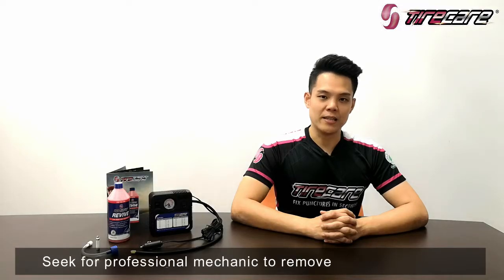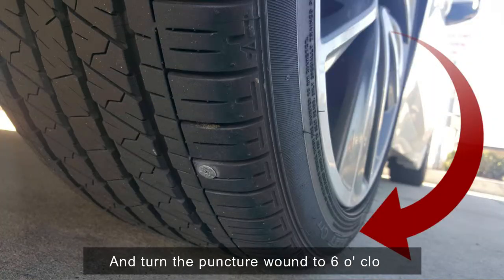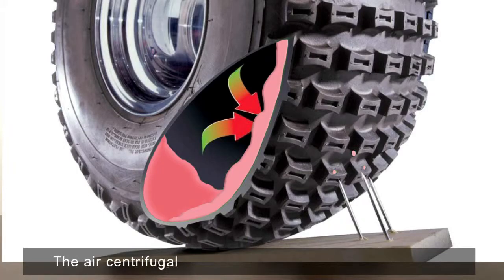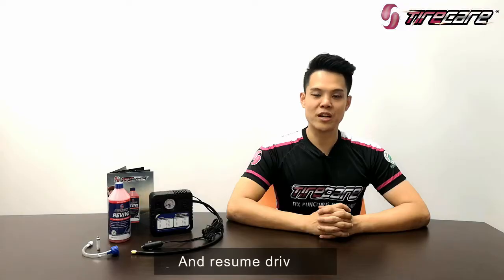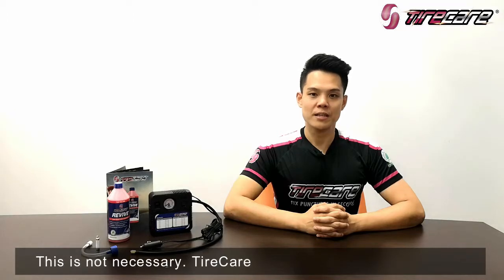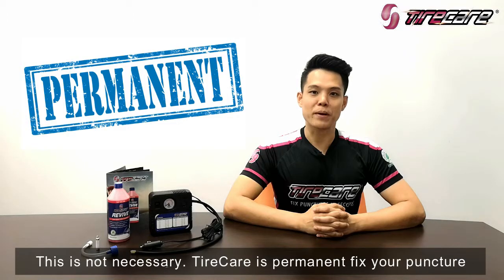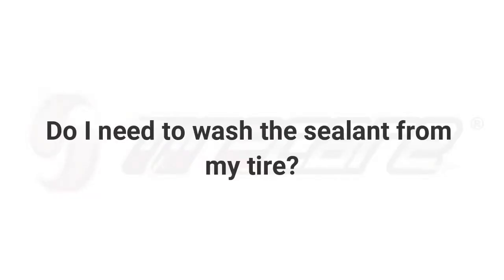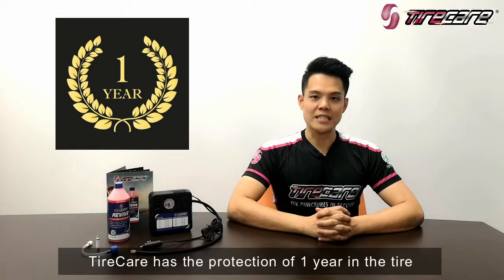TIRE SEALANT: FAQ - Part III (What to do after I applied TireCare sealant)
Check out our FAQ - Part III (What to do after I applied TireCare sealant)

Are you concern about these questions before you purchase our tire sealant?

Here are FAQ that we often received.